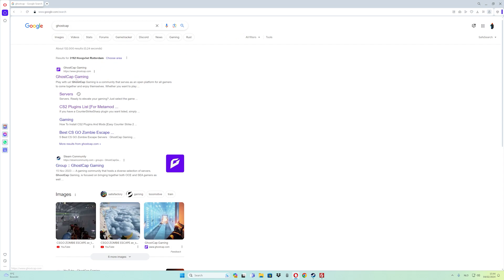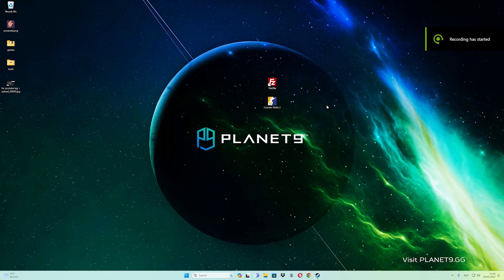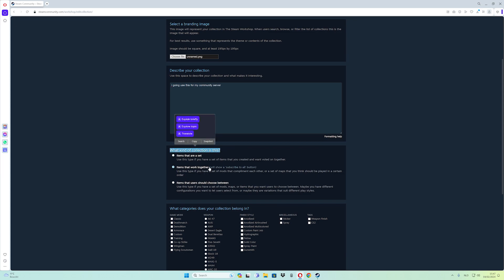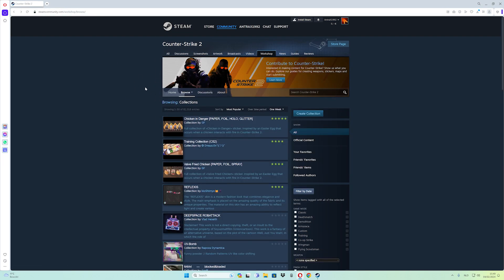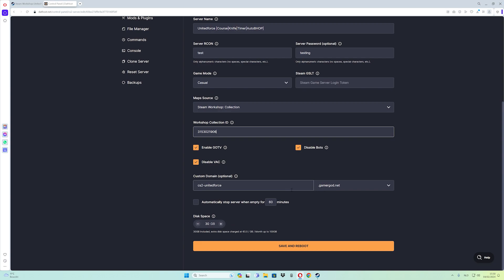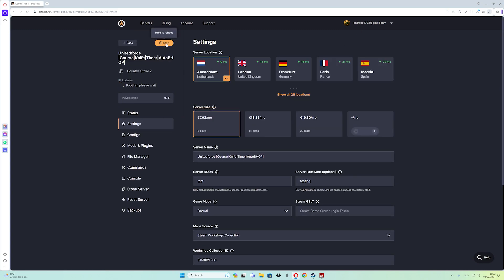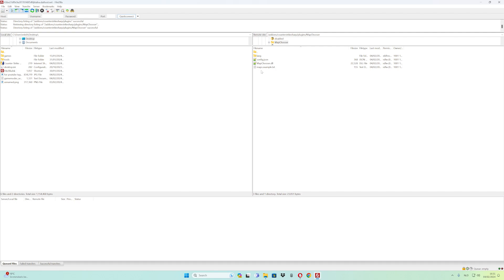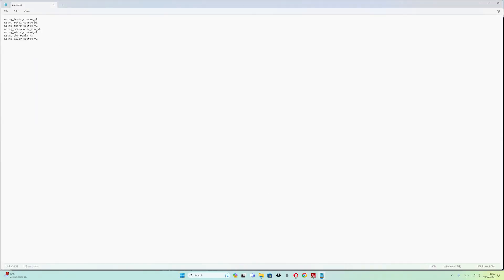CS2 - Fixed start map by using steam collection id. & add mapchoose. from Dathost.net ( Tutorial )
Support Monsterface Games. For The Gaming Fans 💻🖥🖱

▼Video Informations:
💻Game Name: Counter Strike 2
💻 Video created by: Monsterface Games
💻Game Genre: custom, multiplayer, shooter, fps,
💻Game Pegi: 18+

This video, Is going show you how to setup Steam collection id
by creating from workshop sector. And because dathost don't support start map by using collection. Then i going show you a way how to use start map without from dathost. There is a plugin called ( cs2_WorkshopDefaultMap )

But not only cs2_WorkshopDefaultMap plugin that we going to use.
If you want to know how to change map by using !rtv command?

How to make you steam into collection id? Then visit steam workshop site and make sure you sign in into steam

For the peoples and friends want to try Unitedforce course server?
Copy this server ip and past into game console: connect cs2-unitedforce.gamergod.net:26675